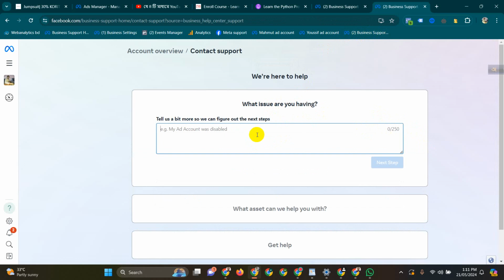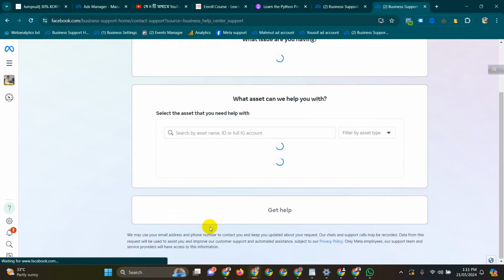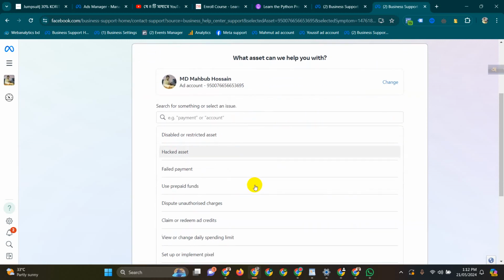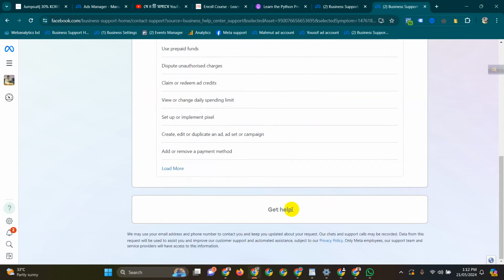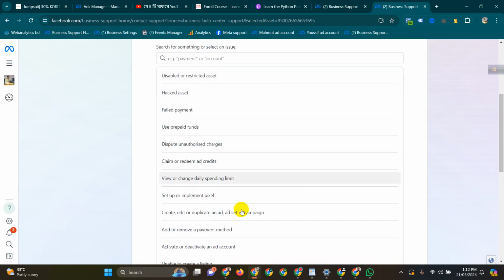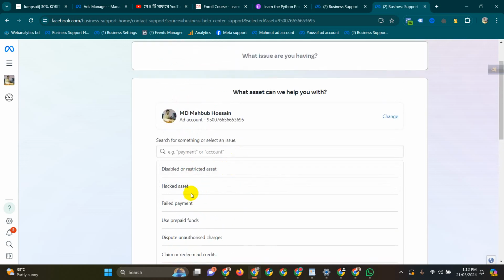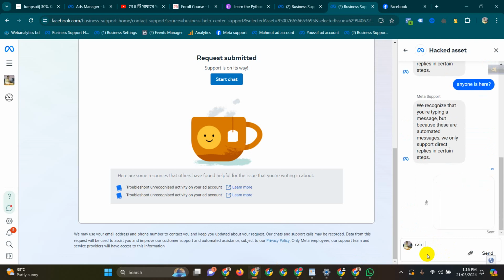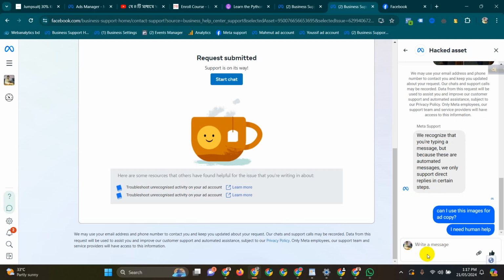How to contact Facebook Support? How to contact Meta Support? MD Mahbub Hossain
How to contact Meta Support?